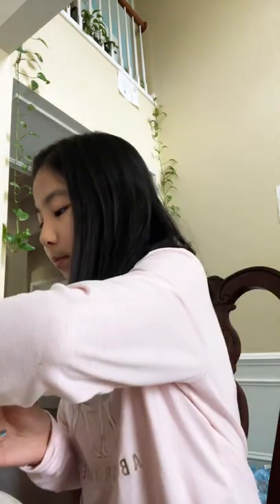Cucumber and sugar?! *Gone wrong*